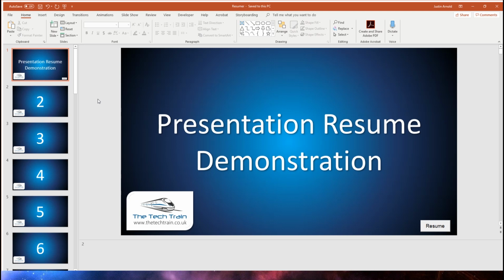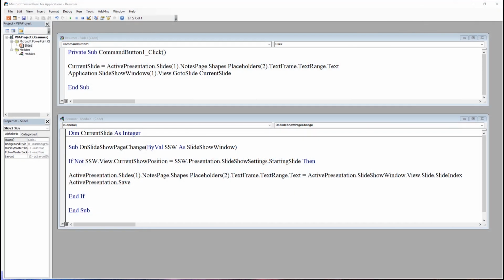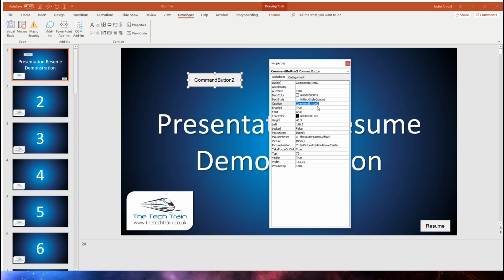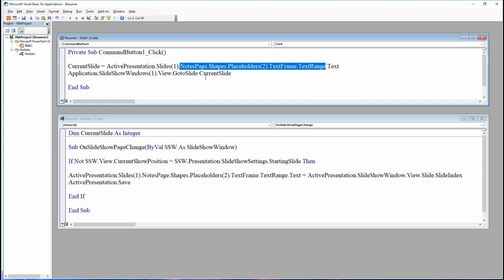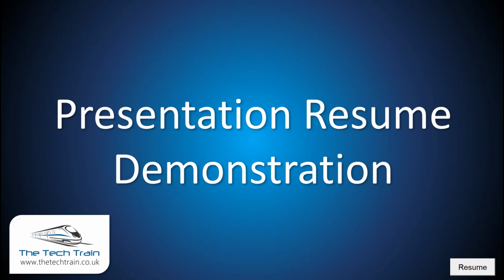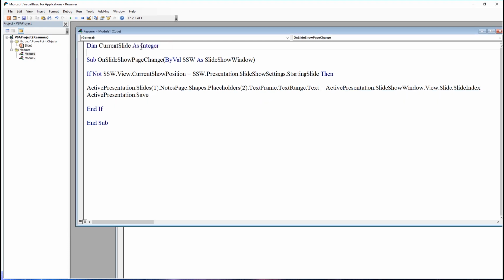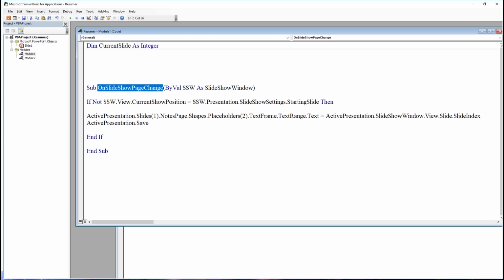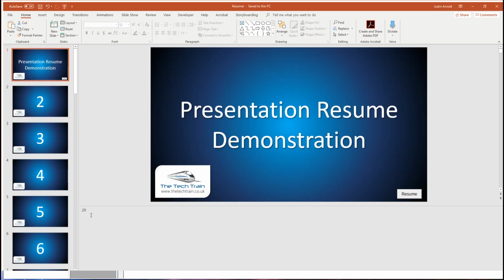Make PowerPoint Resume From The Last Slide You Got To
If you have ever had a long presentation that's been split over several meetings, sessions or lessons, and you sometimes can't easily find which slide you were up to last time, this is the answer.

With just a couple of quick lines of code you can program PowerPoint to always remember which slide you were up to last, and then carry on your presentation seamlessly next time.

Code:

Code for button
Private Sub CommandButton1_Click()
CurrentSlide = ActivePresentation.Slides(1).NotesPage.Shapes.Placeholders(2).TextFrame.TextRange.Text
Application.SlideShowWindows(1).View.GotoSlide CurrentSlide
End Sub

Code for module
Dim CurrentSlide As Integer

Sub OnSlideShowPageChange(ByVal SSW As SlideShowWindow)
If Not SSW.View.CurrentShowPosition = SSW.Presentation.SlideShowSettings.StartingSlide Then
ActivePresentation.Slides(1).NotesPage.Shapes.Placeholders(2).TextFrame.TextRange.Text = ActivePresentation.SlideShowWindow.View.Slide.SlideIndex
ActivePresentation.Save
End If
End Sub